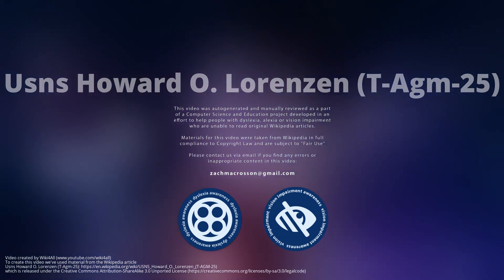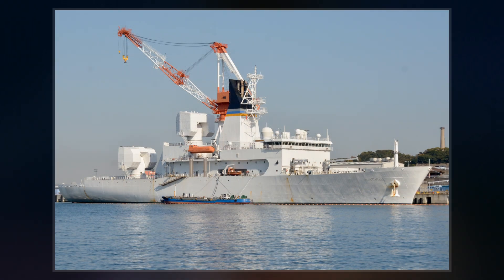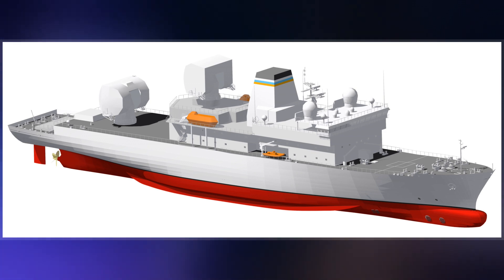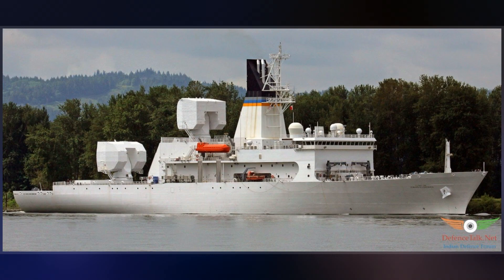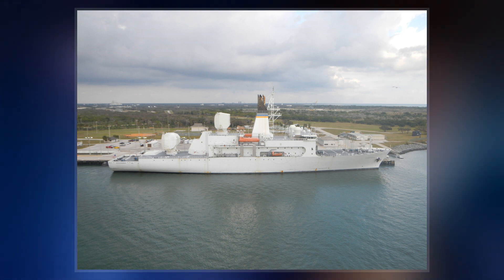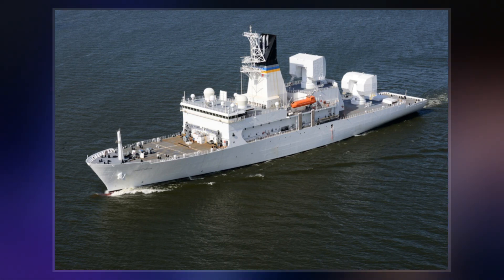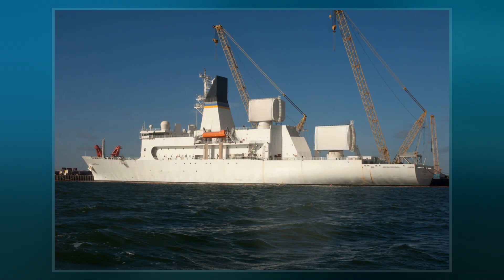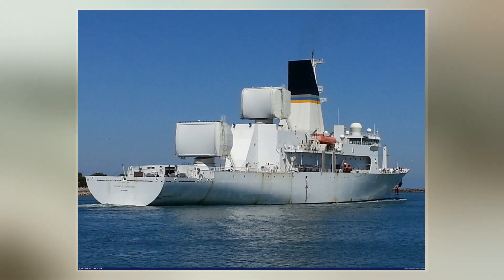USNS Howard O. Lorenzen (T-AGM-25)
USNS Howard O. Lorenzen  is a Missile Range Instrumentation Ship built for the U.S. Navy by VT Halter Marine of Pascagoula, Mississippi. The keel was laid during a ceremony on August 13, 2008, and the vessel became operational in 2014. This ship carries a next-generation active electronically scanned array radar system named Cobra King.